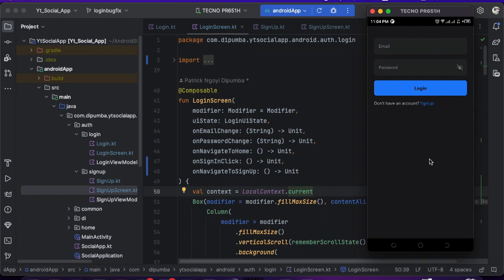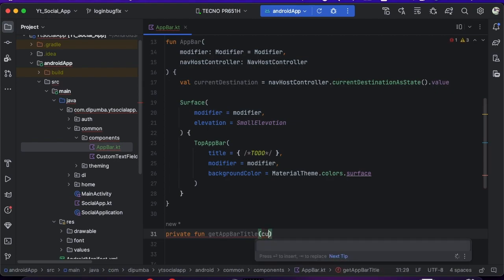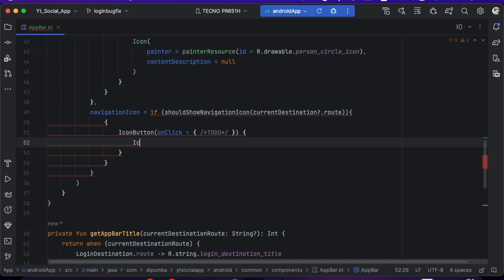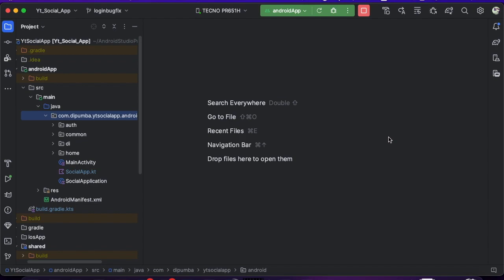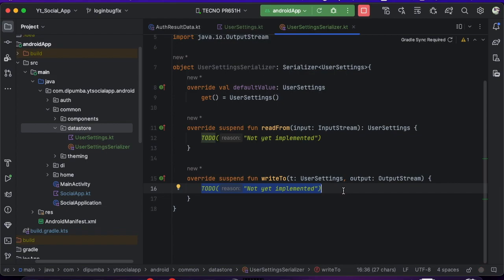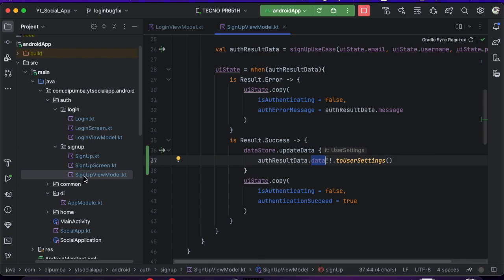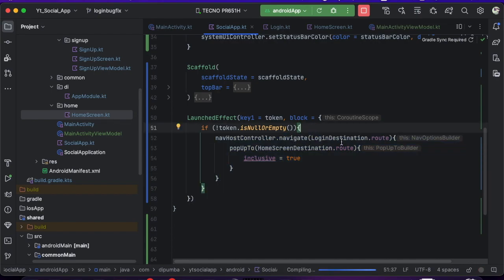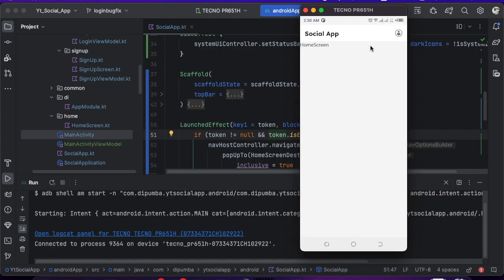Kotlin Multiplatform Mobile & Ktor: Build a Social Media App - Part 5 Proto Datastore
Welcome back to our KMM Social Media App. In today's episode we'll introduce Proto Datastore, a powerful tool that allows us to store and retrieve data efficiently.  In particular, we'll use it to persist AuthResultData that comes from our Server because it contains the user token we need to have an auth state in our app. This enables us to determine whether the user should be redirected to the login screen or proceed with their authenticated session.